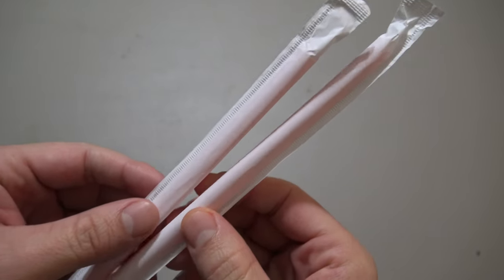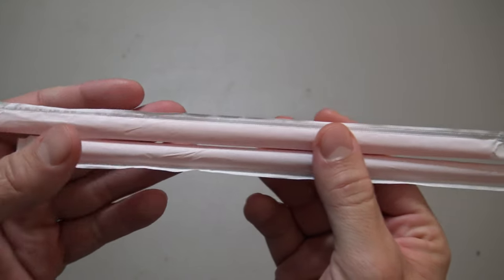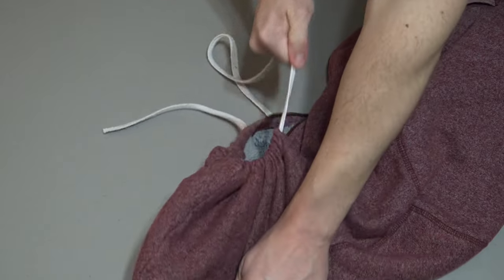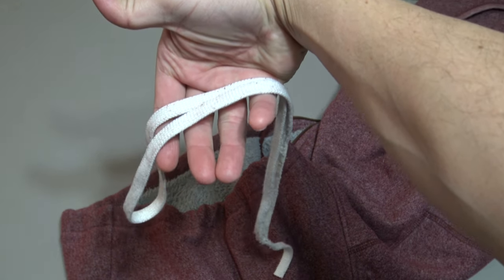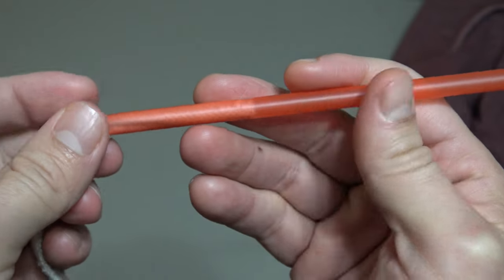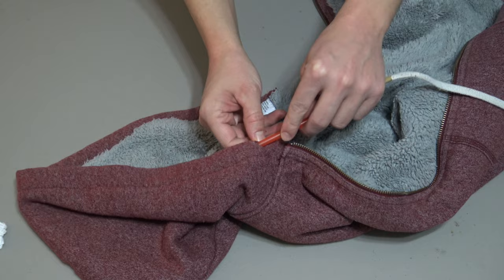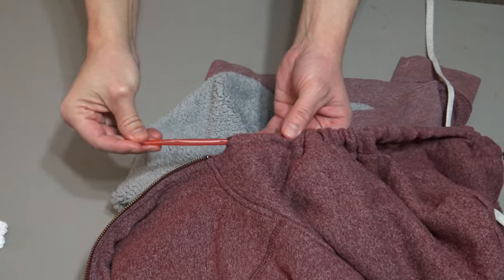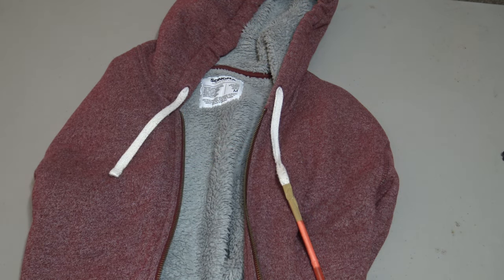2 Minute Life Hack - Restring Your Hoodie!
How to restring a hoodie!! In this video I will show you a simple quick way to restring your favorite hoodie or shorts!!

★ MORE LIFE HACKS ★

★ HOW  TO CLEAN VIDEOS ★